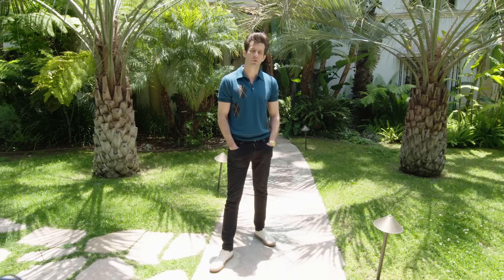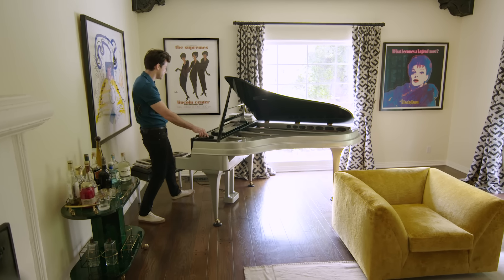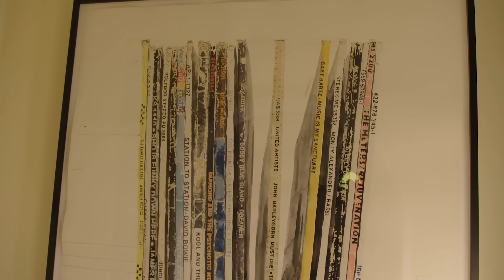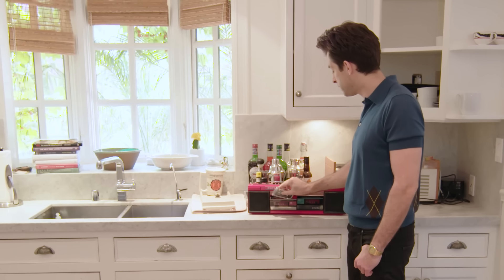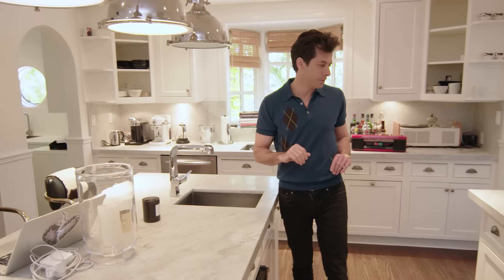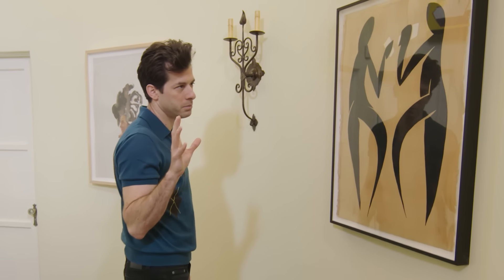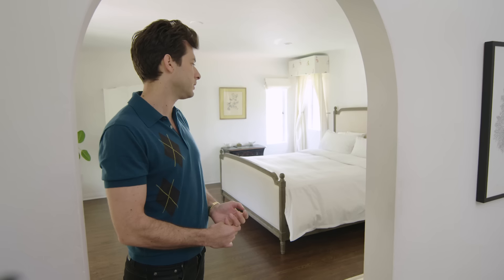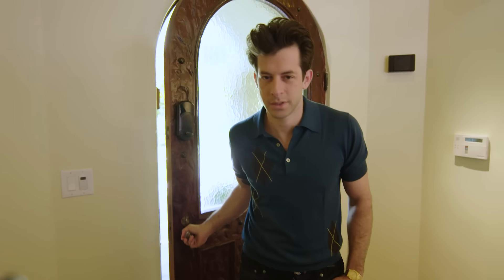Inside Mark Ronson's Spanish-Style LA House | Open Door | Architectural Digest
Musician, songwriter and producer Mark Ronson takes us on a tour of his Spanish-style Los Angeles home. His house features a grand player piano, an impressive art collection and a hidden prohibition-era bar behind a bookshelf.